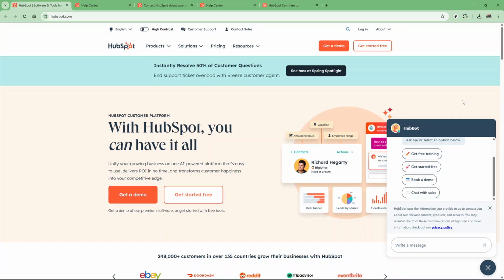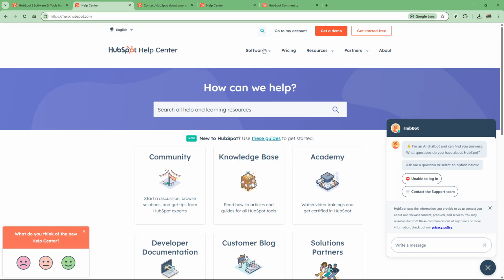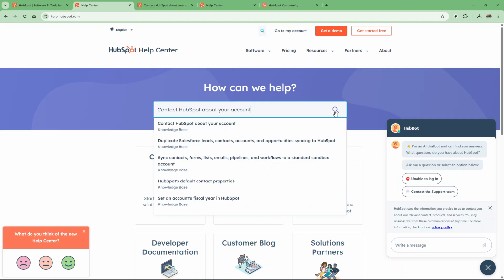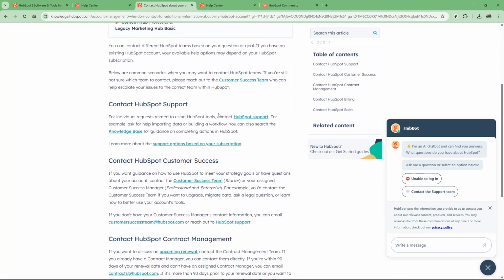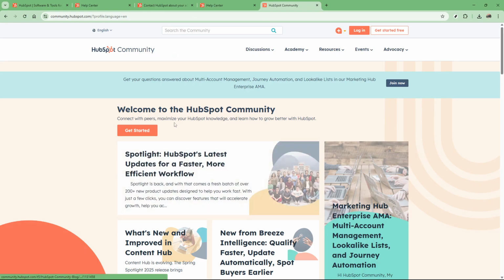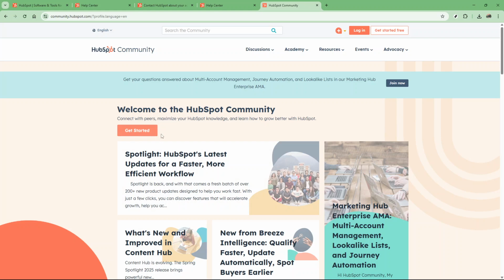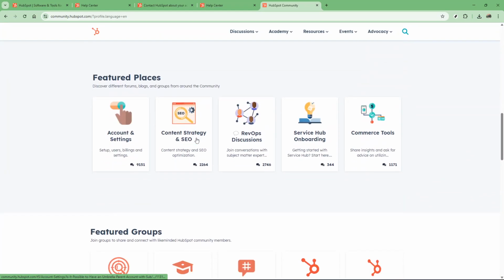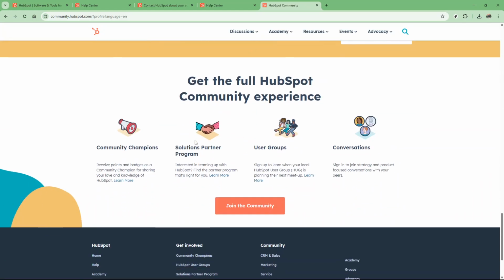How to Contact Hubspot Support [2025 Full Guide]